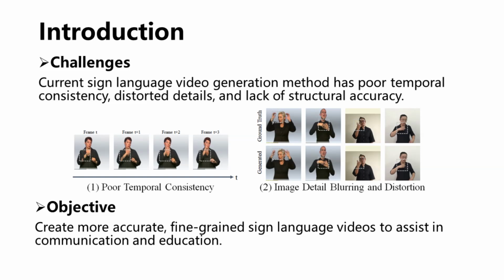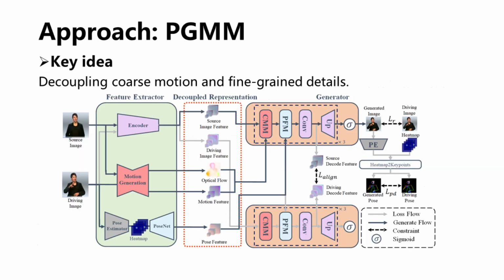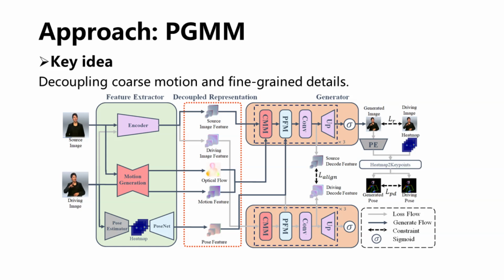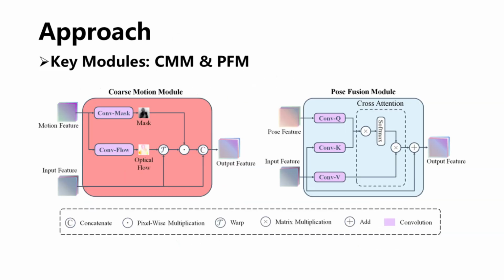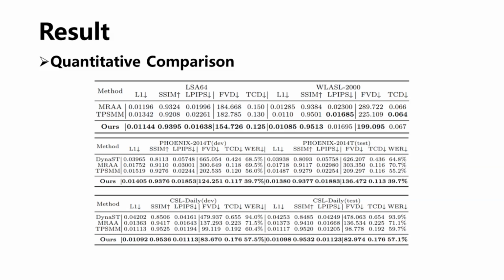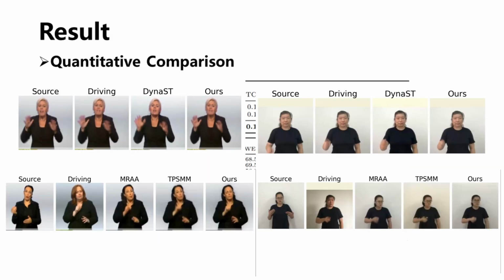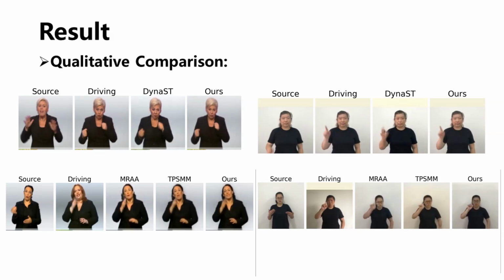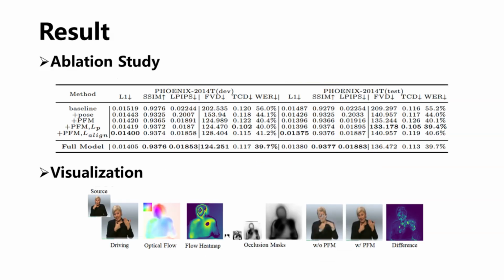[ECCV24] Pose-Guided Fine-Grained Sign Language Video Generation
In this video, we present a novel framework for generating high-quality, temporally consistent sign language videos using a pose-guided approach. Our model introduces two new modules: the Coarse Motion Module (CMM) for handling large-scale motion and the Pose Fusion Module (PFM) for generating fine-grained details. The method achieves state-of-the-art performance on several benchmark datasets, improving both visual quality and temporal consistency. Watch the video to learn more about our approach and results!